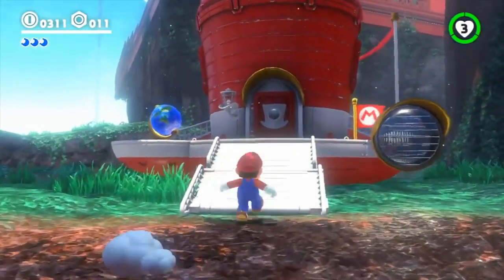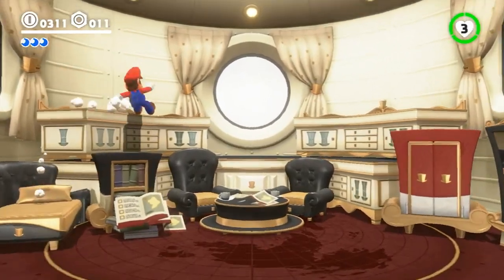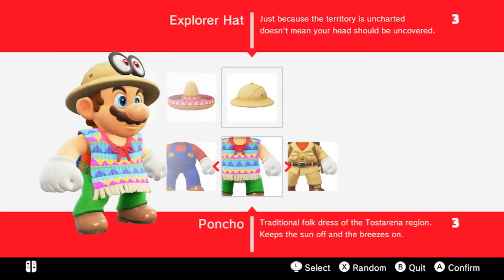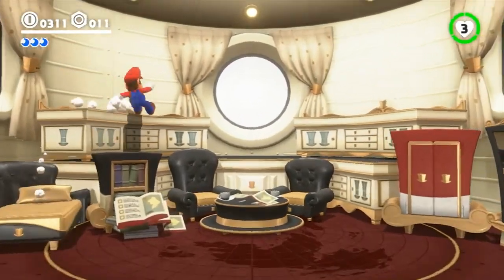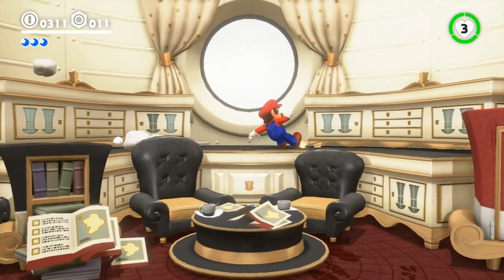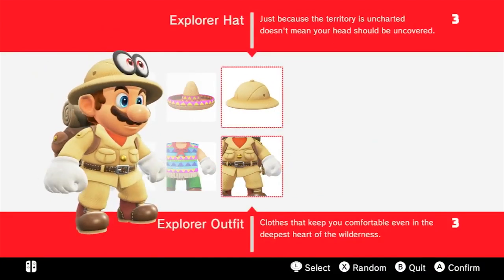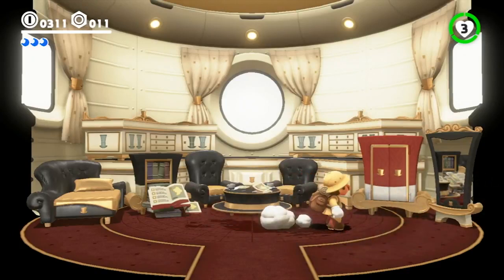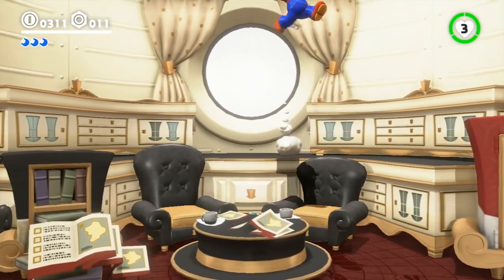First Look Inside Mario's Hat Ship! - Super Mario Odyssey Gameplay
Have you been wondering what it looks like inside of Mario's hat ship in Super Mario Odyssey? Well today at E3 they showed footage of the inside of the mystery vehicle that travels between kingdoms with you.

Do you like his hat ship?